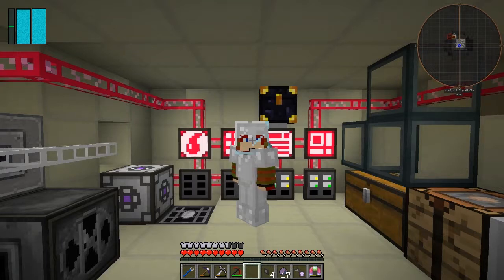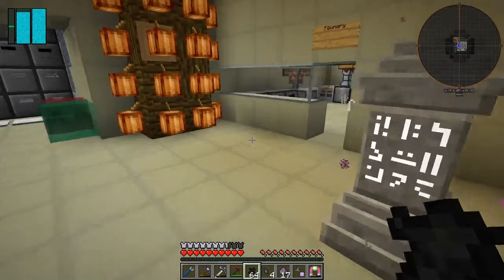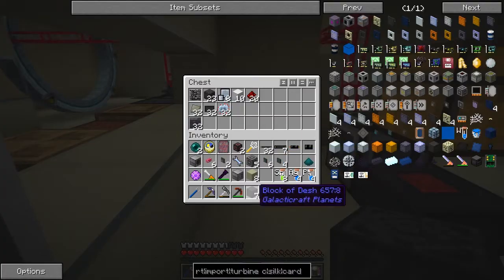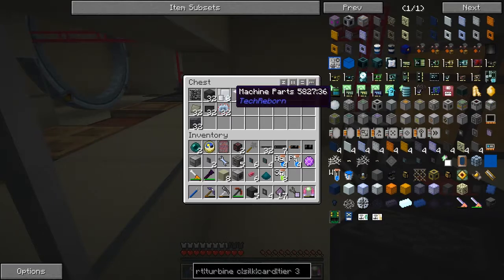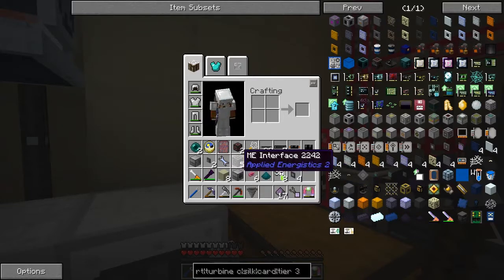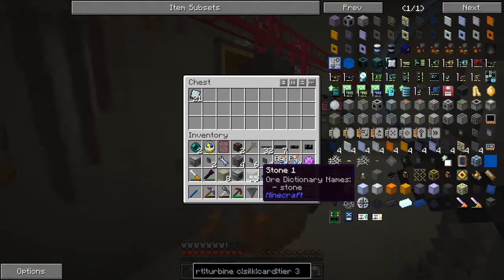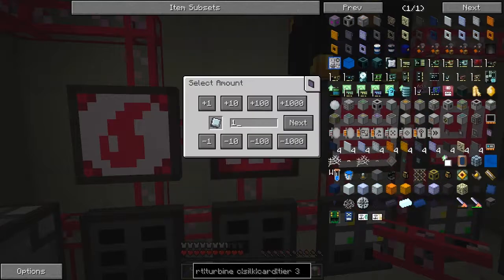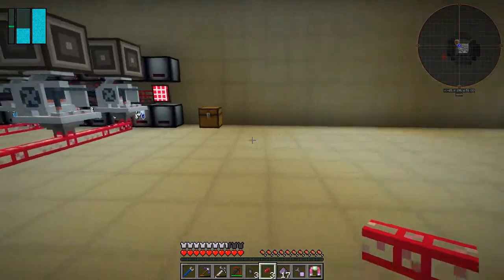Galactic Science 2 #70 - Blocks for Tungsten plates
In this episode we:
- craft some more desh blocks
- automation of compressed refined iron plates
- start of automation of blocks for tungsten plates
- casting tinkers' construct aluminium blocks

Complete the following quests:
- None :-(

This video is the my seventieth episode of Galactic Science 2, a series of the beta 0.08 mod pack by Caithleen. This a very different Minecraft mod pack.